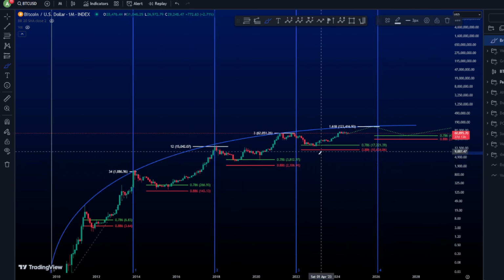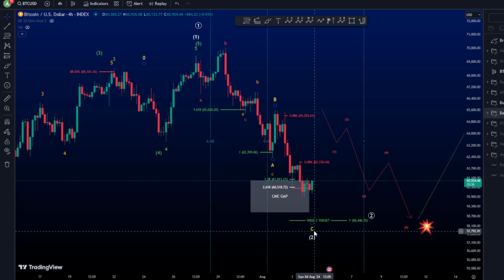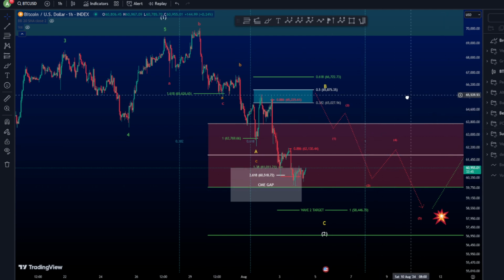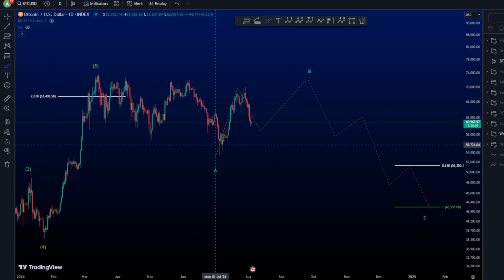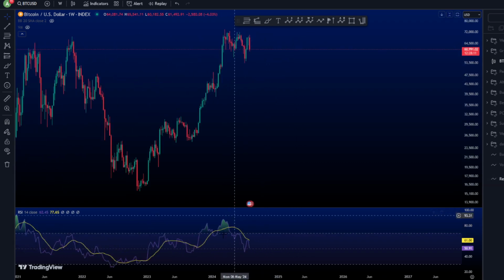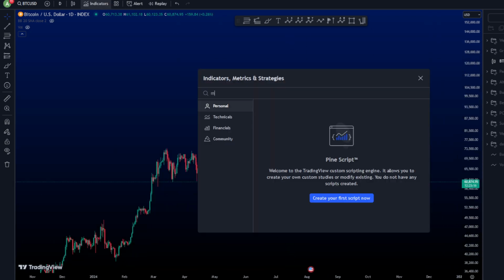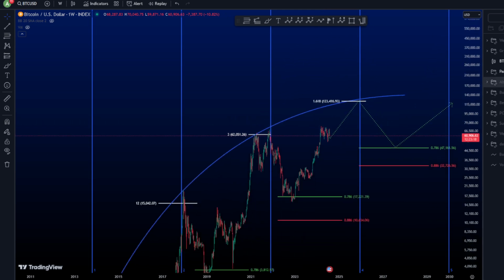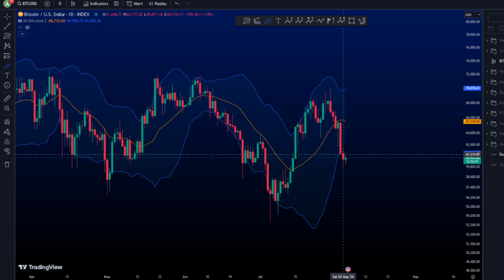Bitcoin BTC Price Prediction | Elliott Waves Analysis | Bullish vs Bearish Scenarios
0:00 MONTHLY PARABOLIC STUDY
1:24 DAILY CHART
2:13 4H CHART
3:25 1H CHART
6:10 BEARISH SCENARIO
8:25 WORSE CASE BEARISH SCENARIO
10:02 RSI INDICATOR
13:20 MACD INDICATOR
15:20 BOLLINGER BANDS INDICATOR